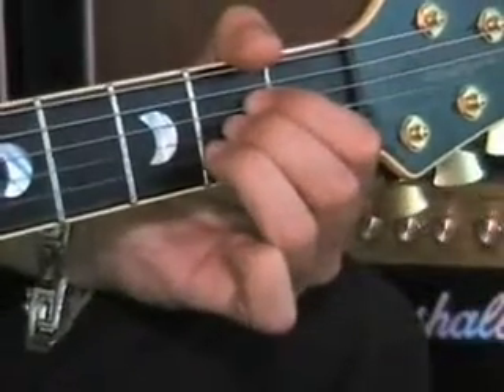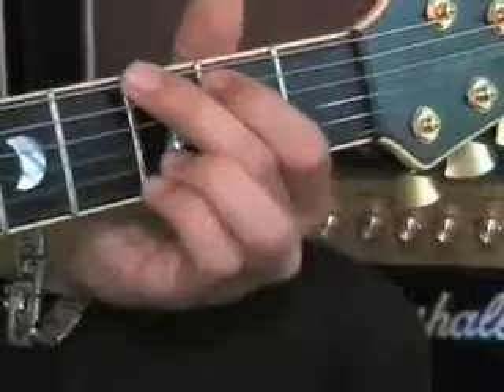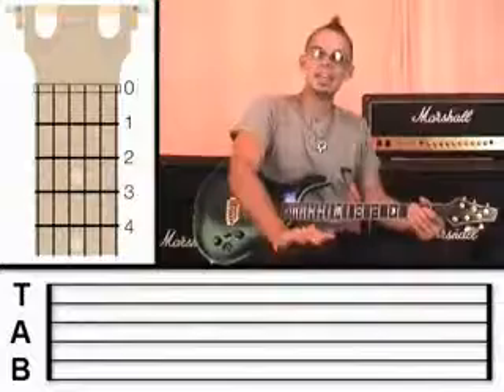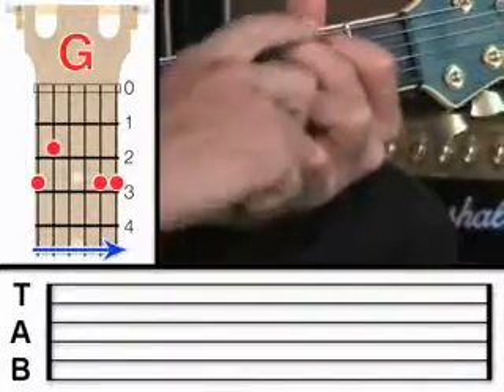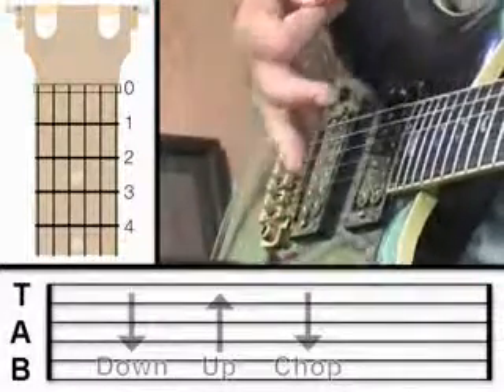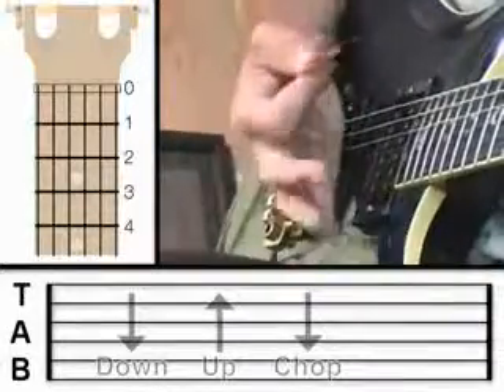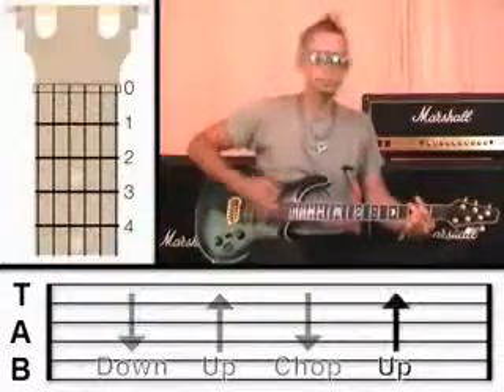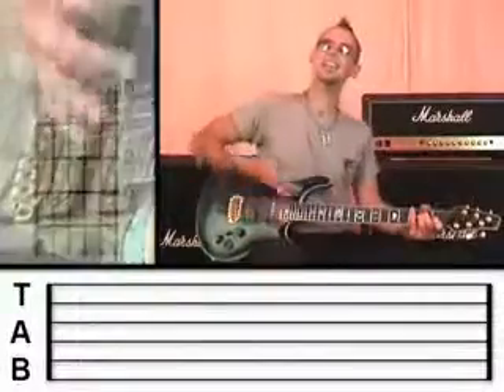Learn How to Play the Song "I Know What You're Putting Down" with